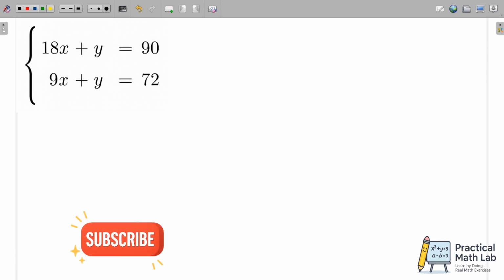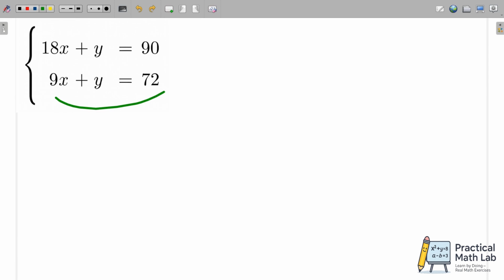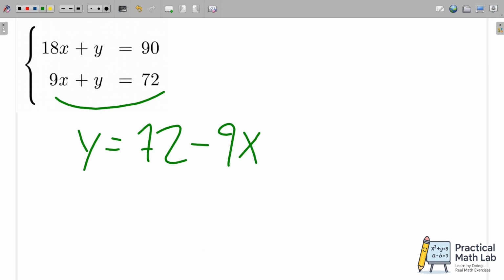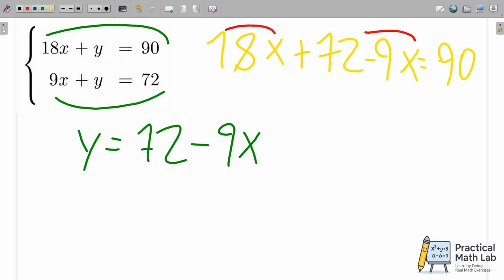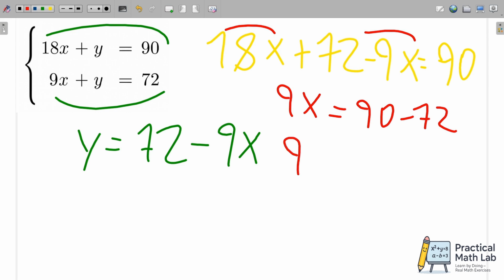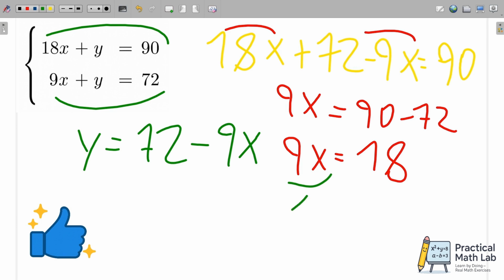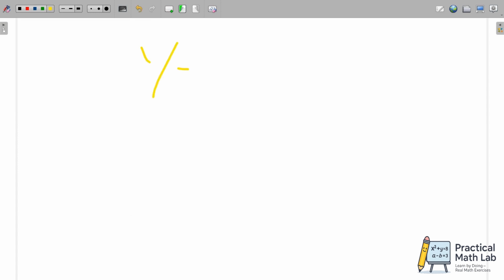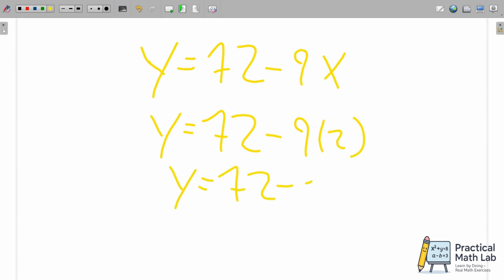😨 Looks easy… but it’s a trap! - SAT